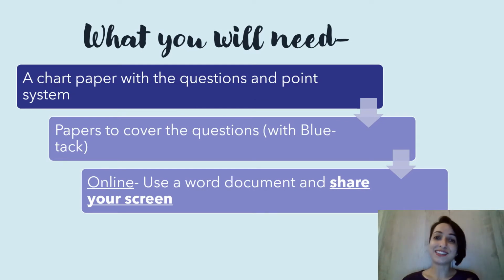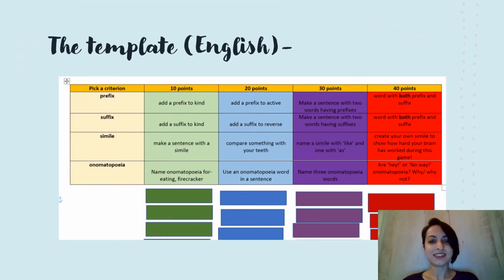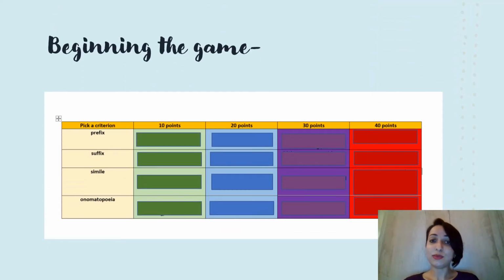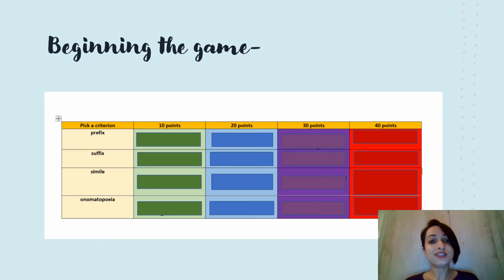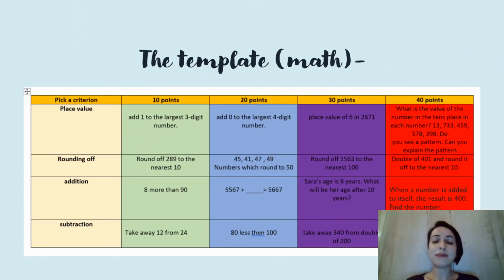A game of Jeopardy-gamifying English grammar and math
Gamify your learning engagements and assessments by playing a game of Jeopardy in the class.